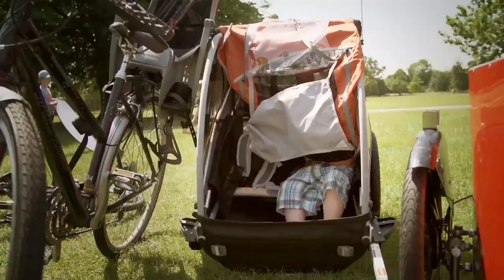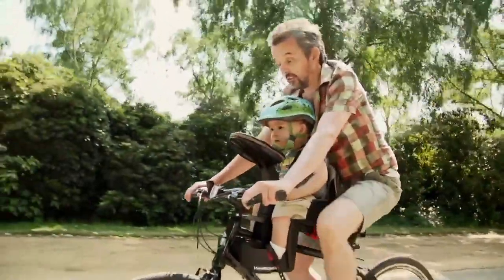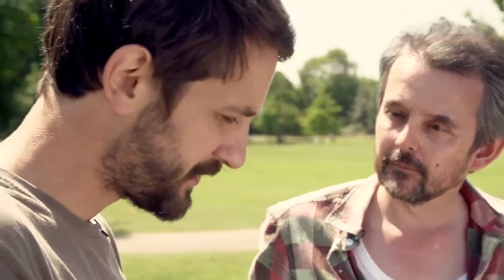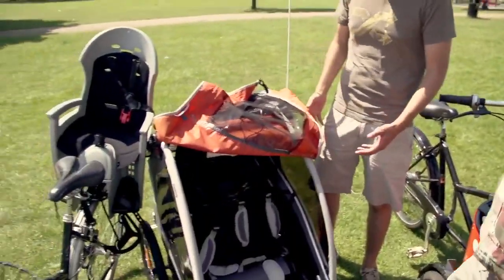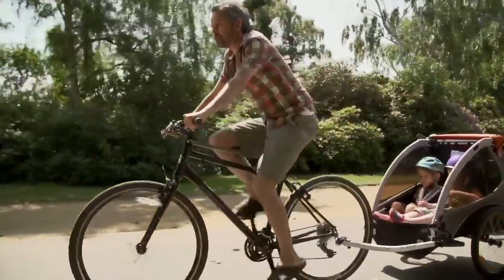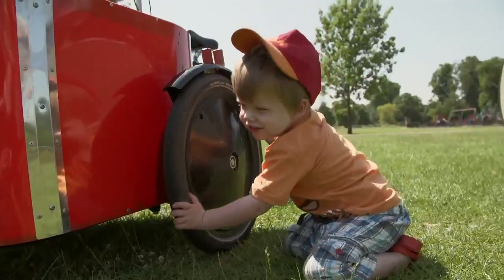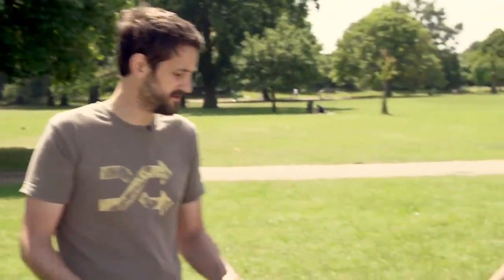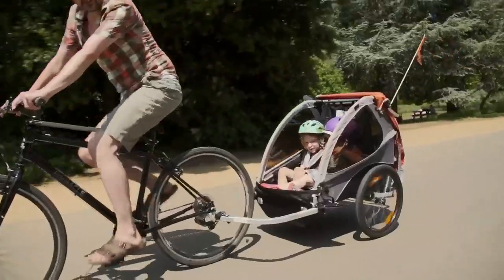A guide to carrying your child on a bicycle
Has the summer weather inspired you to get out and about with your little one? Our intrepid testers, aged 18 months to eight, spend a day in the park helping us try out everything from infant seats to trailers to cargo bikes - even a distinctly eccentric tandem-meets-recumbent.

Burley D'Lite and Weeride Safefront Deluxe supplied by Evans Cycles.

Nihola cargo bike and Hase Pino Half Recumbent supplied by London Recumbents